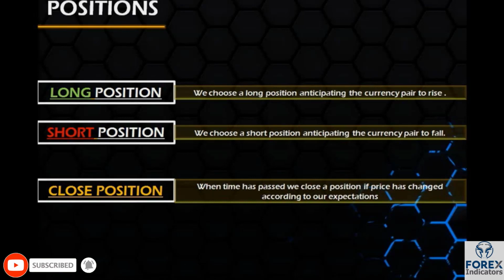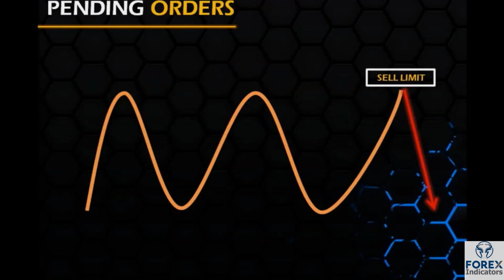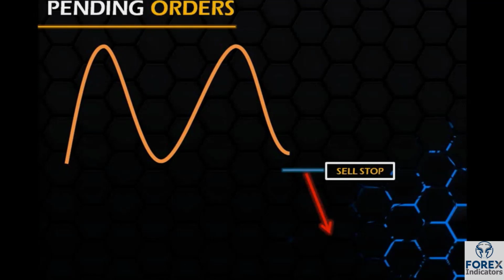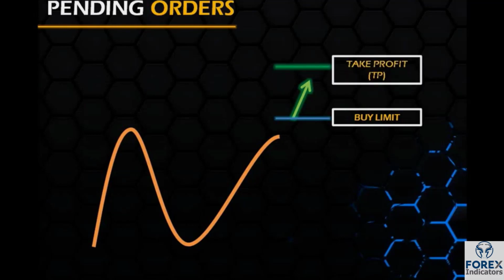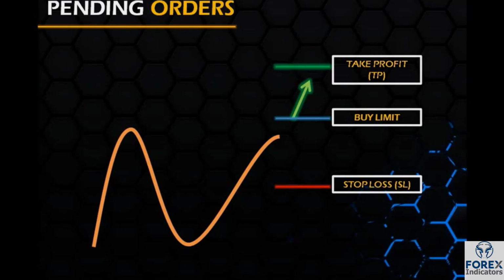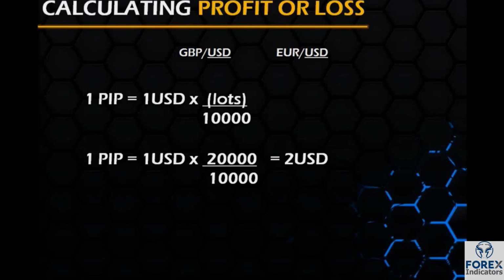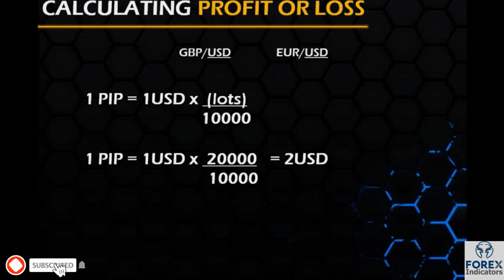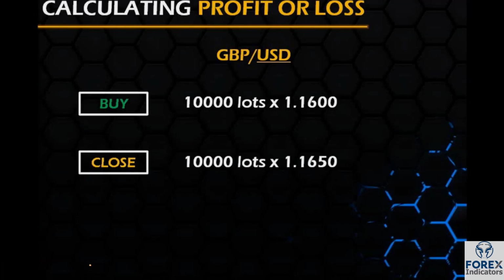how to types forex market order|buy limit|sell limit|buy stop| stop loss|easy to learn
market,limit,stop,stop-loss,stop-limit,commodity,futures,order types,Order,price trigger,financial risk management,financial risk,risk,bionic turtle,frm,garp